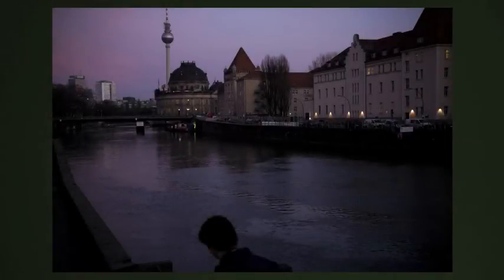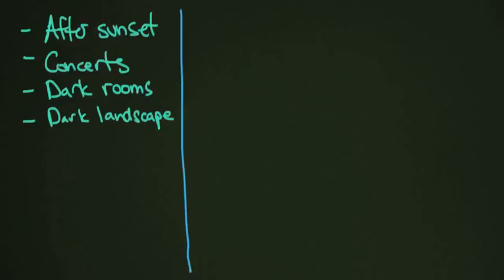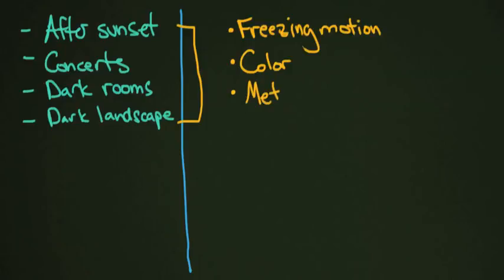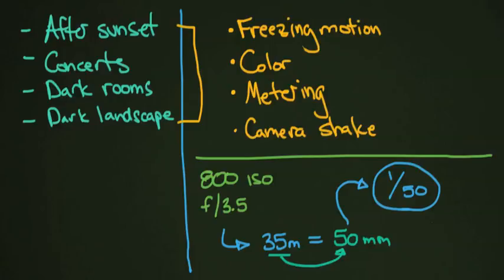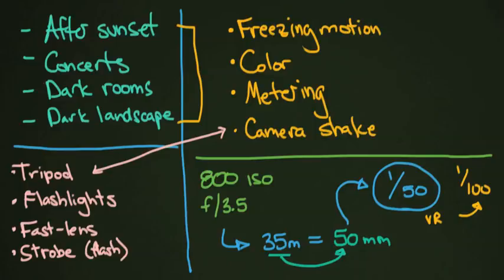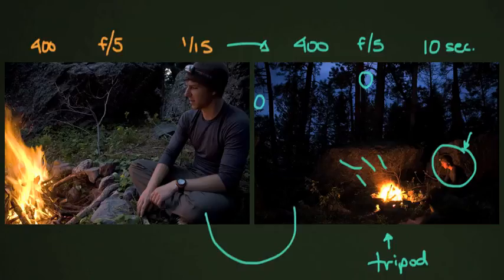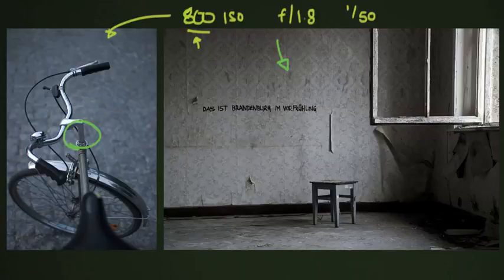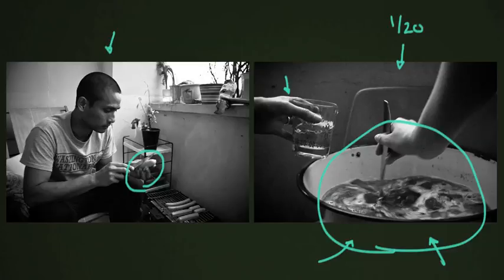Practice Low Light Photography YouTube